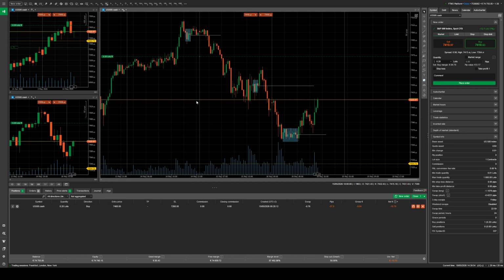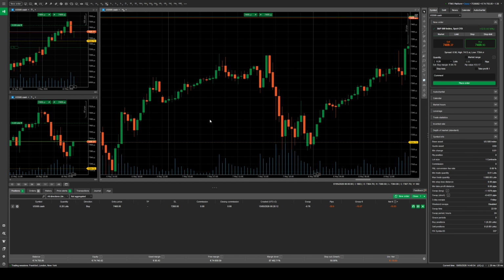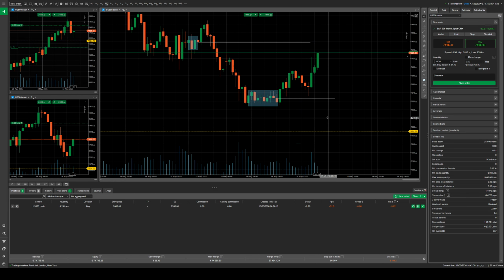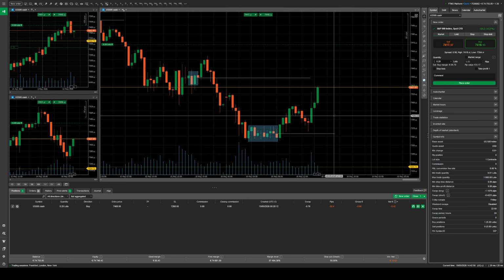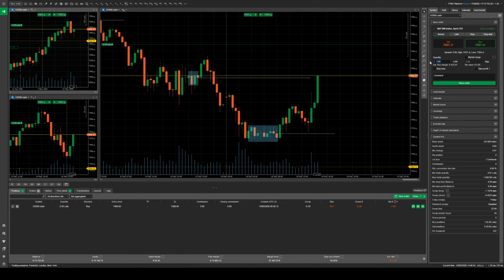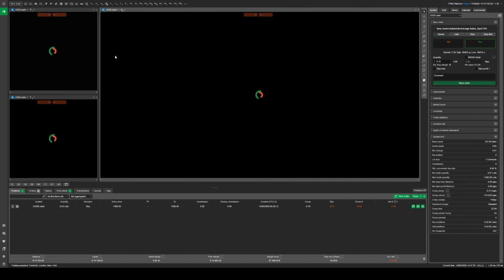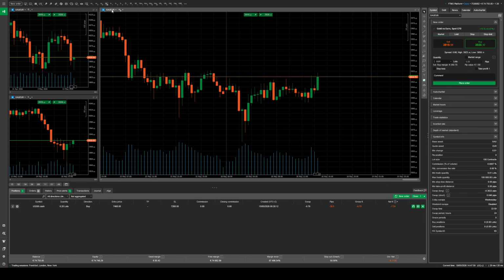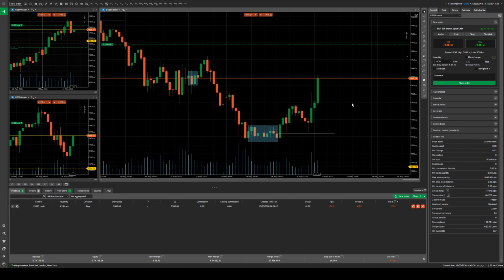Saving My FTMO Account | Day 1 | The Strategy (Part 1)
First day of trading journal. I briefly explain the strategy and how I analyze price action.

📊 Strategy used: The Master Pattern developed by Trade ATS

👤 Meet Hedge Case Scenario:
My journey took me from being a web developer, to a software engineer, an occasional paper trader, and an unprofitable getting funded wanna-be. Investing and trading caught my eye when I was about 35. My goal? Free myself of 9/5 slavery and try live the rest of my life in financial freedom. Let's embark on this journey together. Watch me (try) save my FTMO account from a deep drawdown. These videos are my public trading journal. Completely transparent. Real trades. No bullshit.